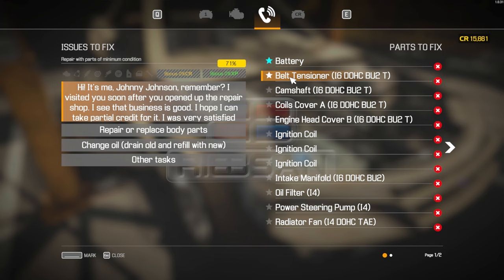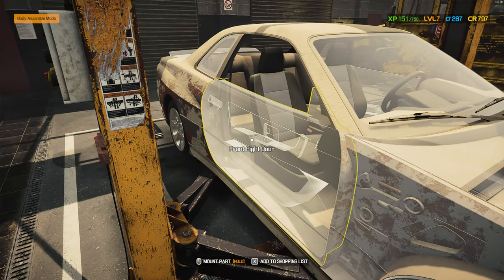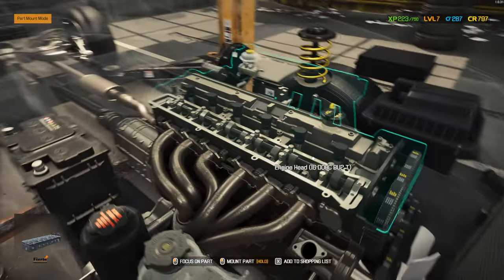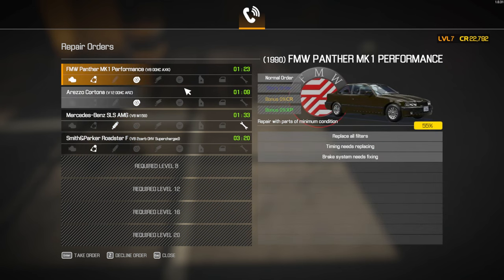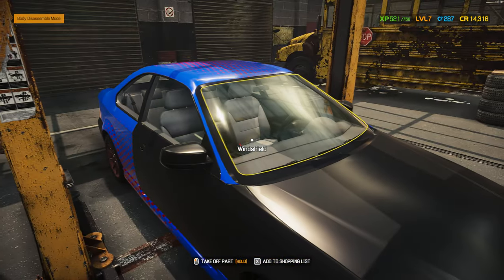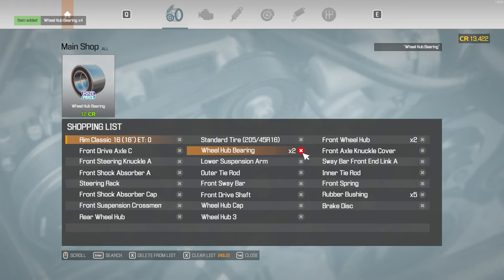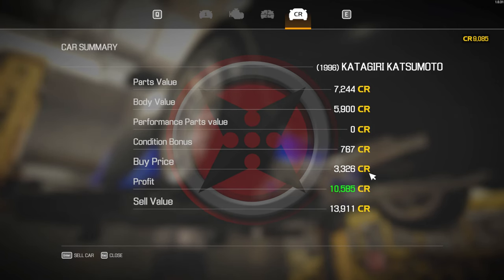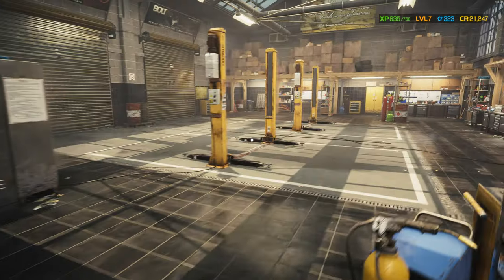Junkyard Riches: 1-Hour Special! | Car Mechanic Simulator 2021 - Episode 10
Junkyard Riches: 1-Hour Special! | Episode 10 of Season 1 of Car Mechanic Simulator 2021.

**Description:**
Welcome to the gaming marathon! 🎮✨ In this 1-hour special episode of SimSaga Gaming, we embark on a journey filled with twists, challenges, and profitable ventures!

🔧 **Episode Highlights:**
- 💰 **Reward Cases Opening:** Kick off the episode by unlocking reward cases, revealing some well-deserved credits.
- 🛠️ **Story Order Progress:** Strategically purchase necessary parts and introduce the new welder upgrade for advanced repairs.
- 🚗 **Car Restoration Adventure:** Explore the junkyard, choose a car, and delve into the intricacies of the first car restoration.
- 🔧 **Advanced Workshop Upgrades:** Unlock charger, window tint toolkit, second lifter, and customization upgrades for the ultimate workshop experience.
- 🌟 **Profitable Junkyard Strategy:** Follow the journey of disassembling, repairing, and upgrading a salvaged car for maximum profit.
- 🎁 **Reward Crate Unboxing:** Discover special credits, a new barn location, and more in anticipation of future episodes.

⚙️ **Gaming Strategies Unveiled:**
- 🚗 **Correcting Mistakes:** Navigate challenges, correct part errors, and optimize the car assembly process.
- 📈 **Profit Analysis:** Analyze the profitability of the junkyard venture, revealing impressive credit gains.
- 🛒 **Strategic Shopping List Use:** Learn the shopping list trick for efficient part replacement and upgrades.

PC Specs:

CPU: Intel Core i7-10700K CPU @ 3.8GHz
Ram: 64GB
GPU: RTX3060ti 4GB.

00:00:00 Introduction
00:01:04 Looking at parts we need to buy.
00:01:16 Buying parts.
00:09:44 Buy worskhop upgrades.
00:10:06 Fixing body parts to the car.
00:11:33 Add new parts to the car.
00:26:00 Finish the Story Order.
00:26:45 Go to the Junkyard.
00:29:10 Buy junk car from Junkyard.
00:30:02 Wash our car.
00:30:38 Start disabbleming body parts and buying new parts.
00:31:18 Fix the body of the car with a welder.
00:31:36 Buy new interior parts and body parts for the car.
00:32:55 Assembling new body parts to the car.
00:35:18 Start taking off the wheels and buying parts for the suspension.
00:41:32 Buying new parts for the wheels and suspension.
00:45:20 Assembling the new shock absorbers.
00:45:36 Adding the new tires to the rims.
00:46:48 Adding new parts to the car.
00:53:56 Sell all the old parts.
00:55:21 Buying the Charger and tinting upgrade.
00:56:35 Sell car for profit.
00:58:39 Outro.